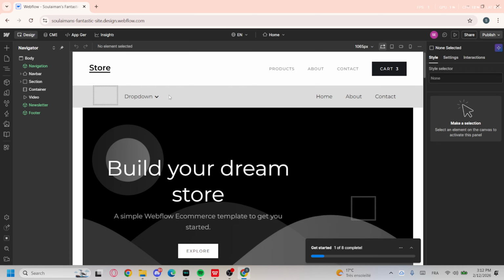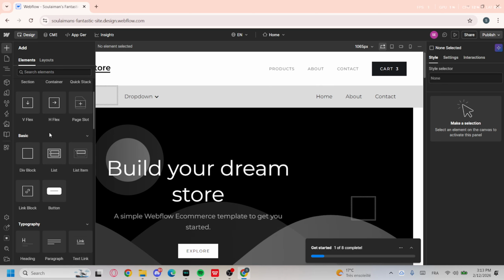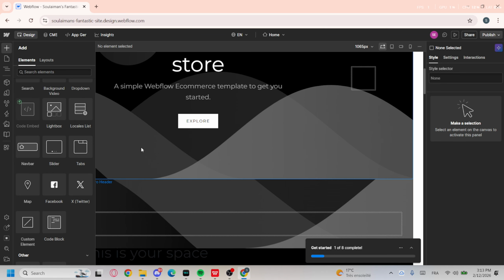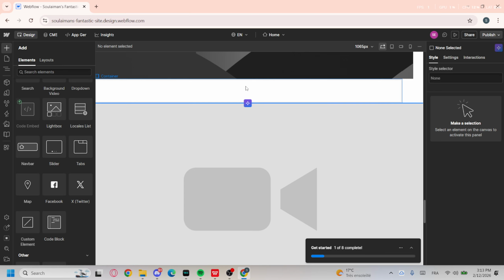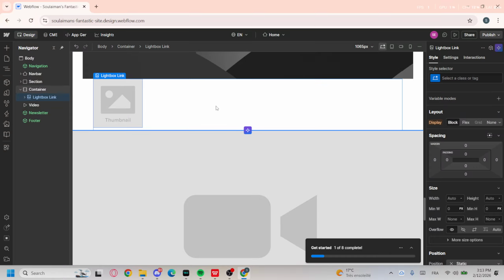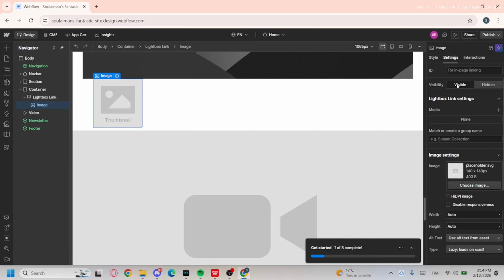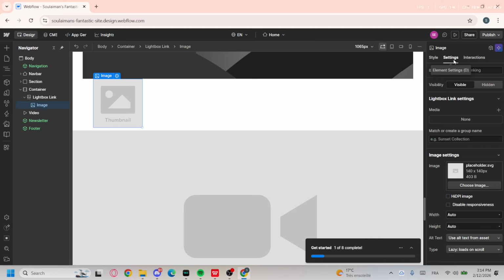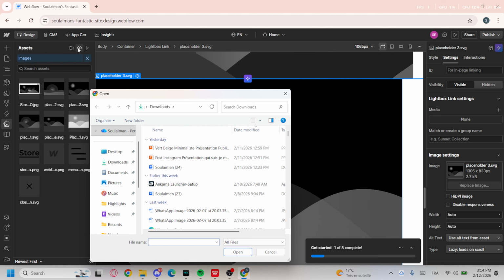How To Add a Lightbox Gallery in Webflow ! Tutorial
Today we talk about add a lightbox gallery in webflow,webflow tutorial,webflow lightbox,webflow lightbox cms